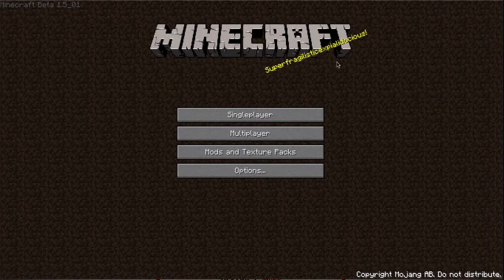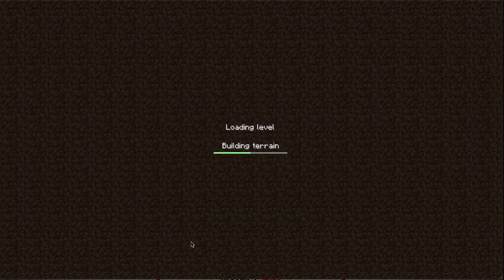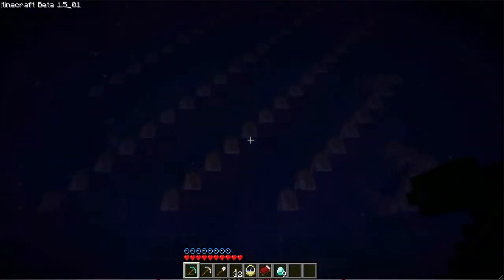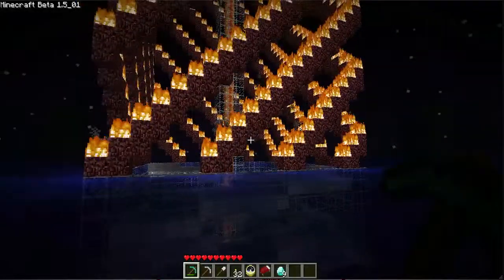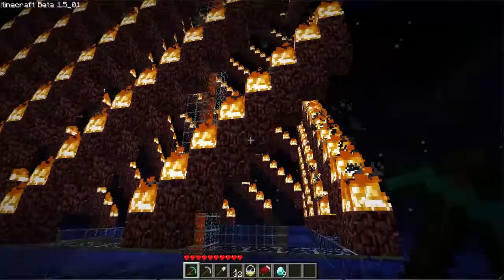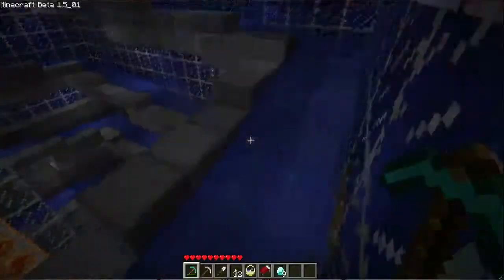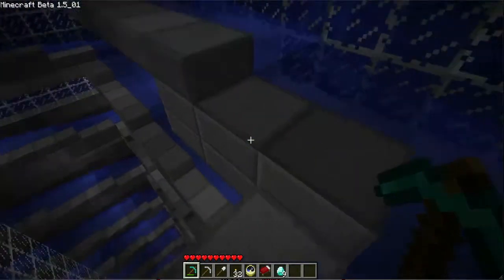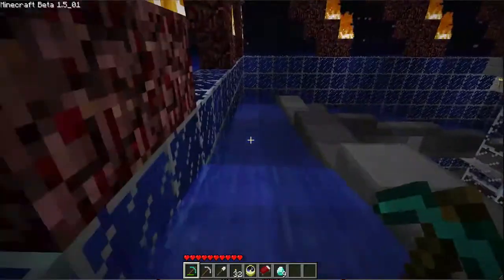Minecraft Helix Tower